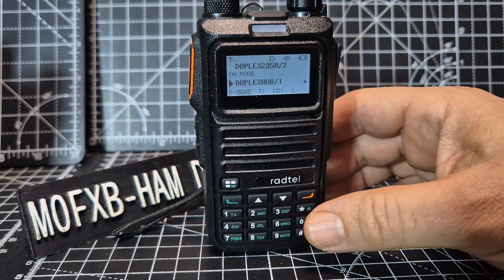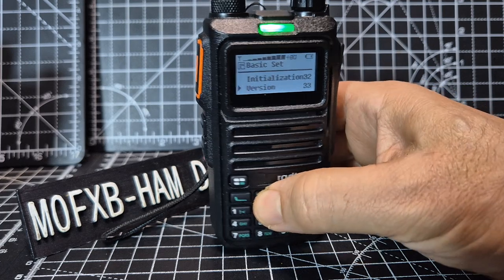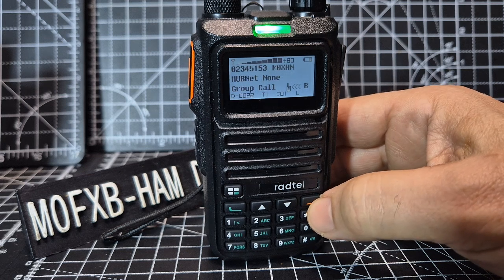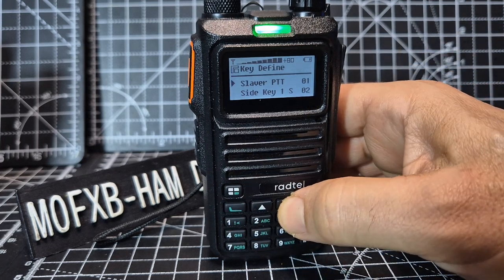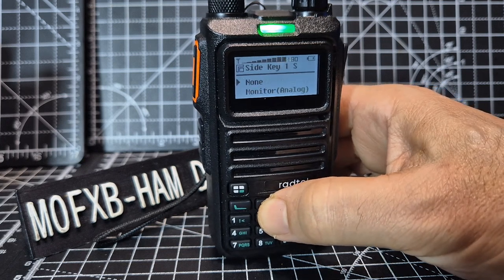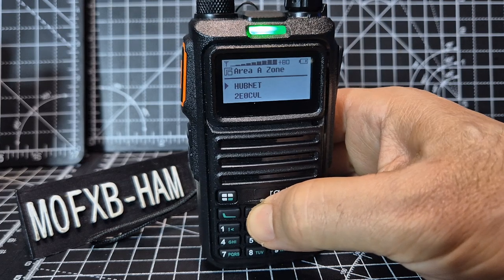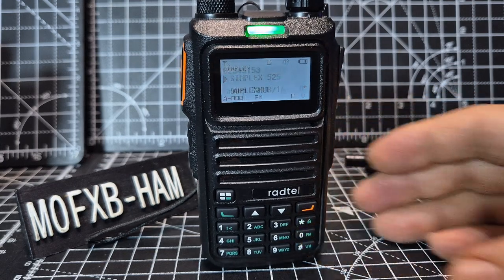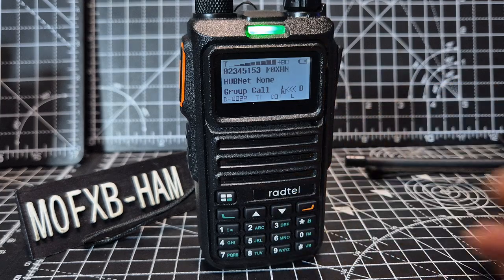Radtel RT-4D - Change Zones - New Firmware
RADTEL DOWNLOADS